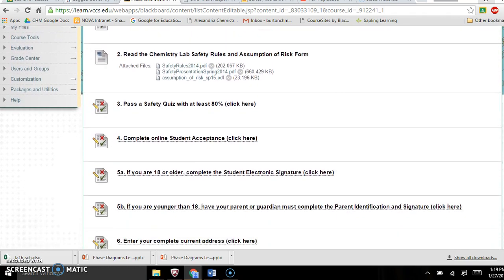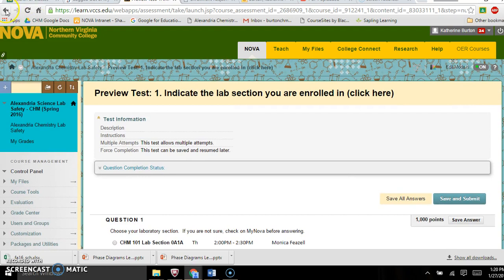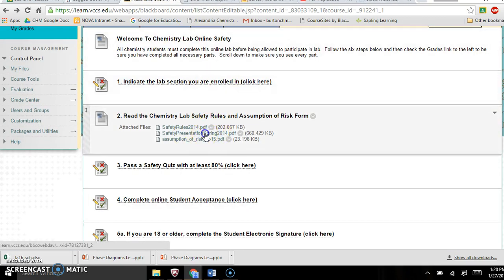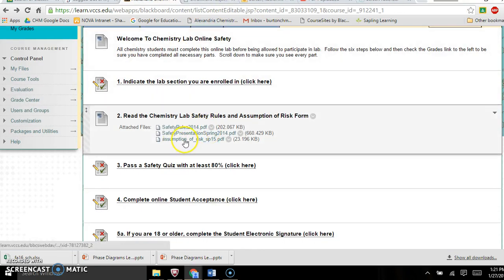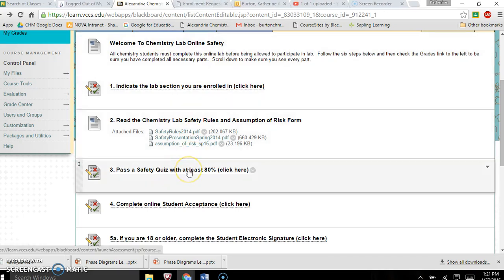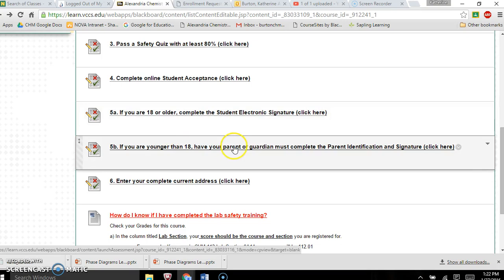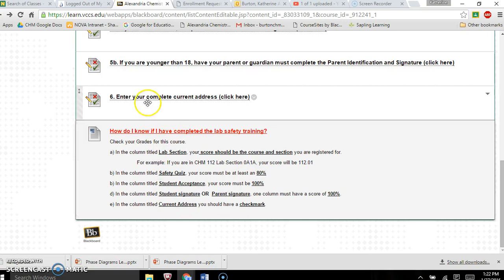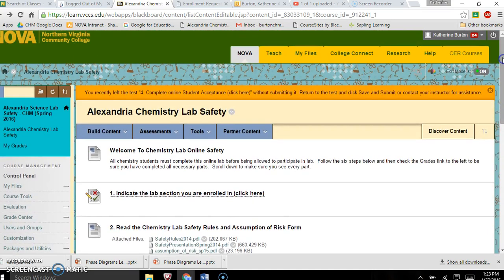Lab Safety Training Instructions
How to do the Lab Safety Training for CHM at the Alexandria Campus of NVCC.